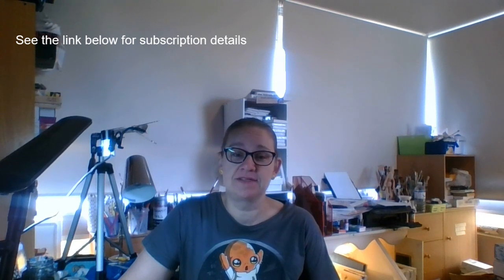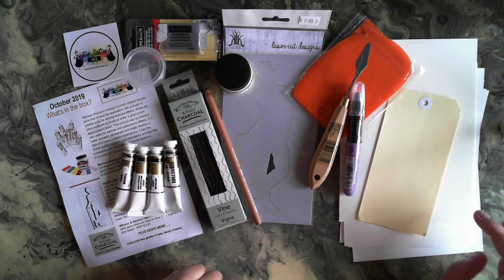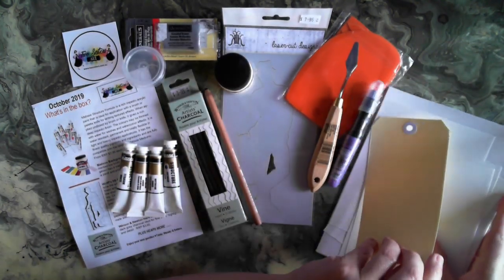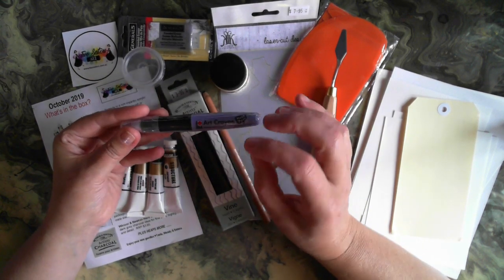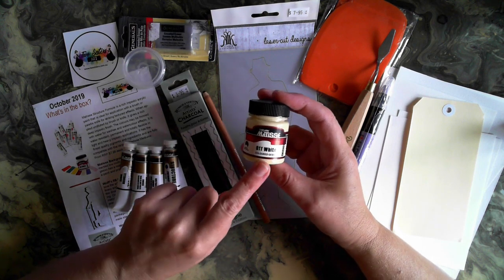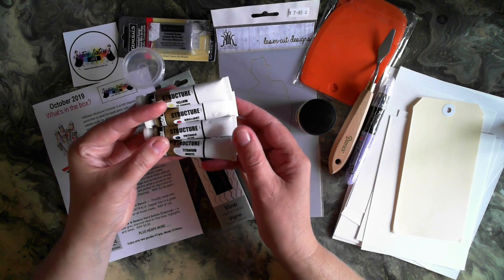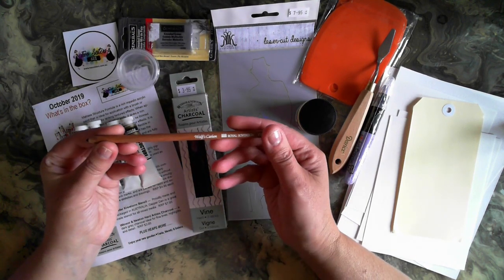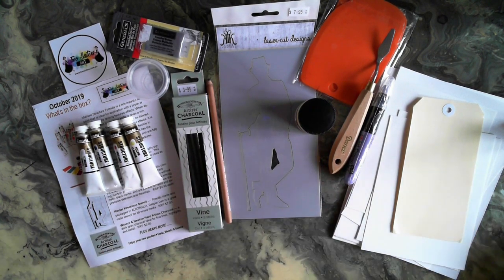Wendy Patterons Art_October Art Sampler_Unboxing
I have been very lucky to be given the opportunity to do the unboxing of The Two Sisters Art, October Art Sampler box.  This month the Art Sampler is jam packed full of art supplies that will allow you to create some great mixed media projects.

The Art Sampler Box from Two Sisters Art is a monthly subscription.    For more information on our Art Sampler Box go